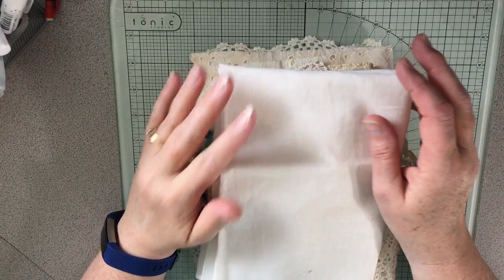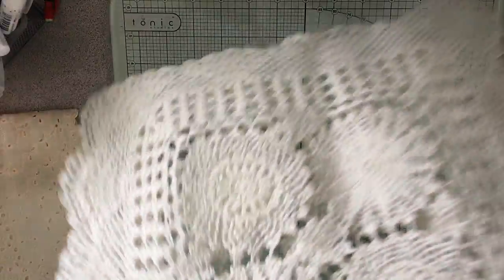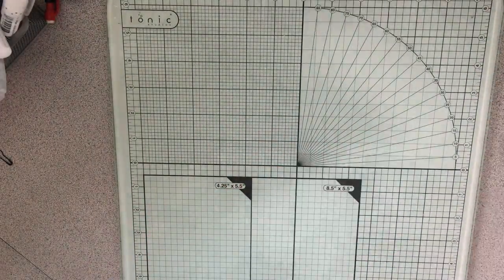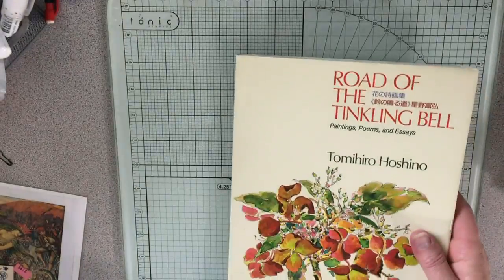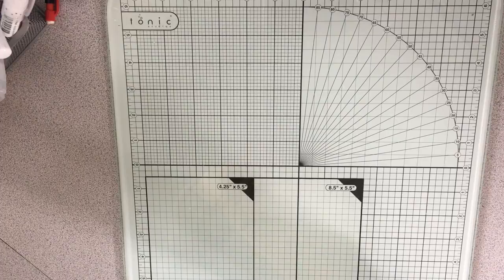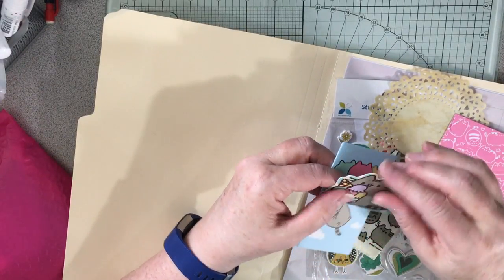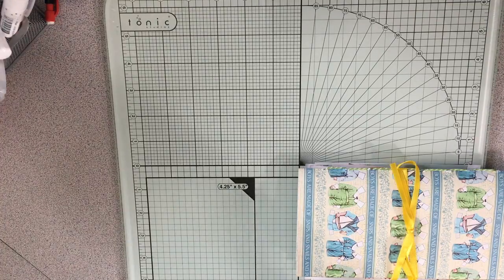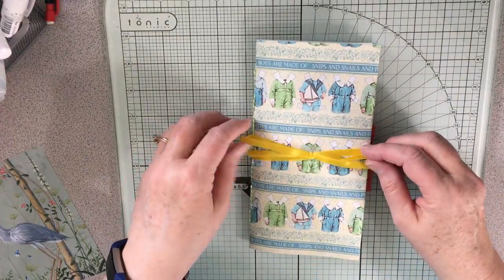Hauls and Happy Mails - May 2018